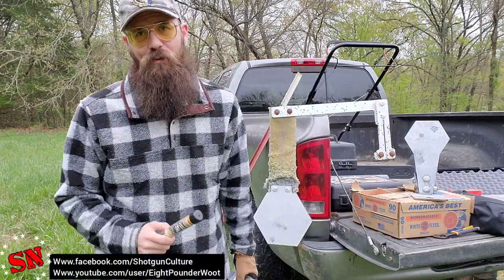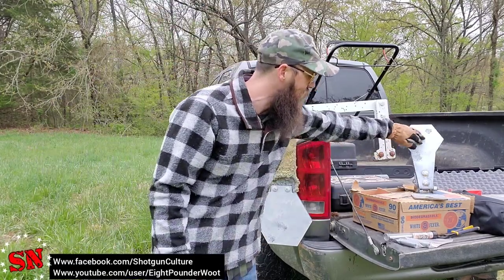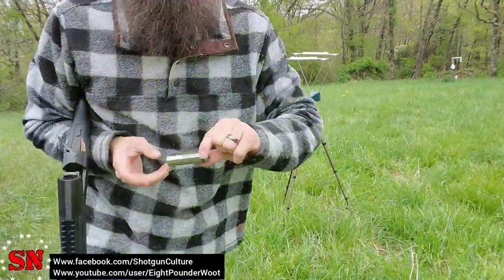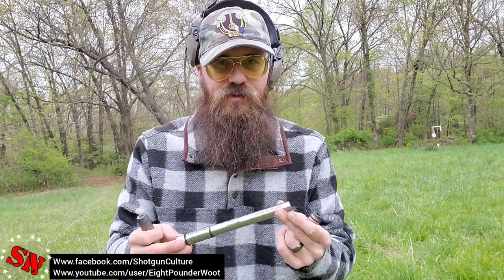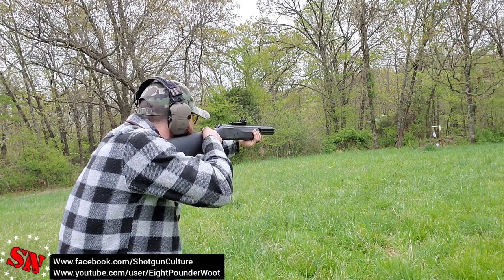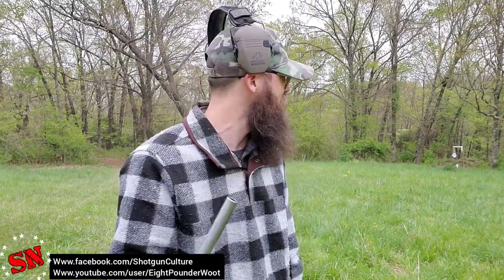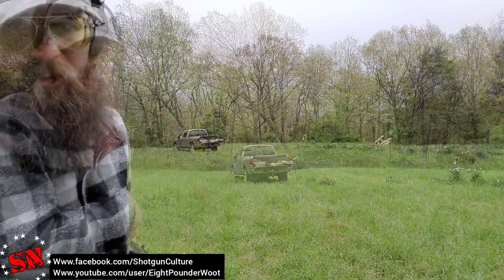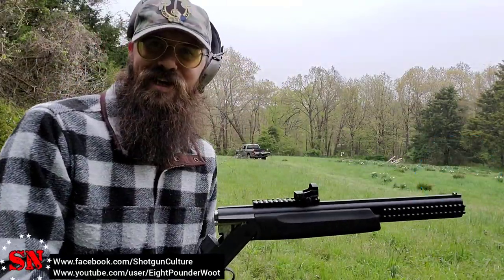WILL I MISS??? Check out Gun Adapters from Short Lane. Full Chronograph and Accuracy review.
Checking out some 12 gauge to 9mm adapters from Short Lane. Accuracy testing as well as a chronograph comparison between 3 of their top selling models.